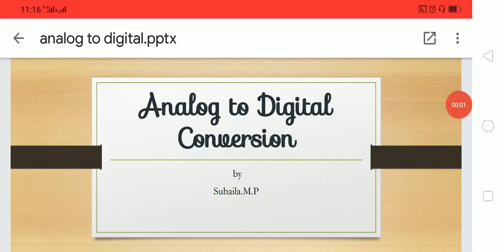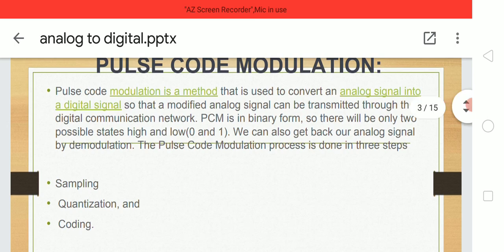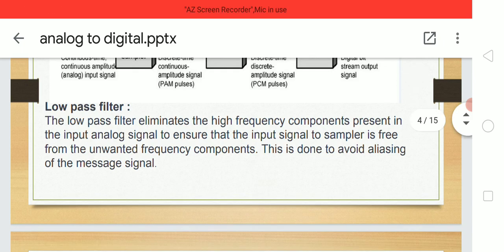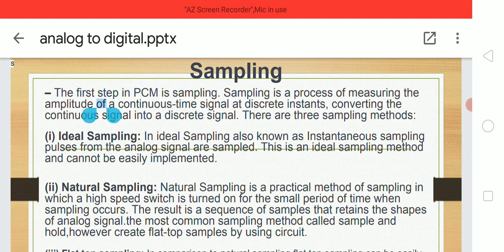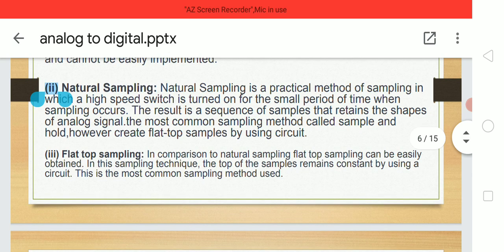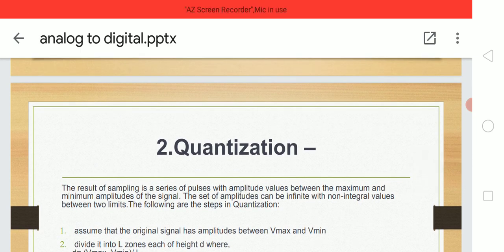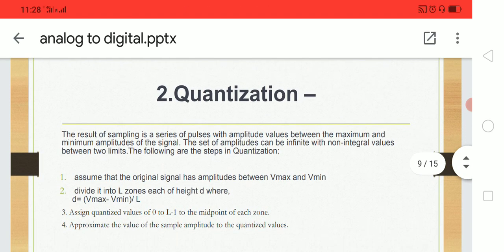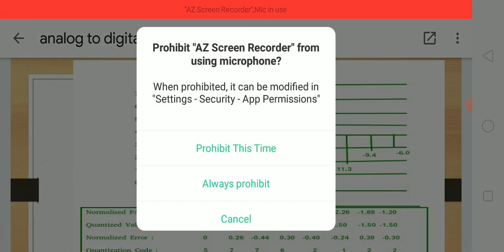Analog to digital conversation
4bca,4cs, electronic and instrumentation students